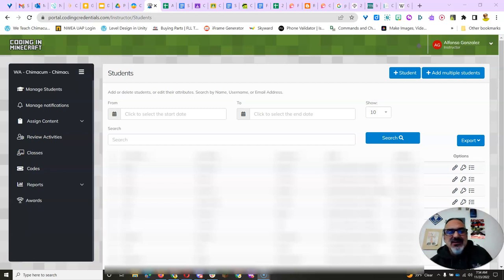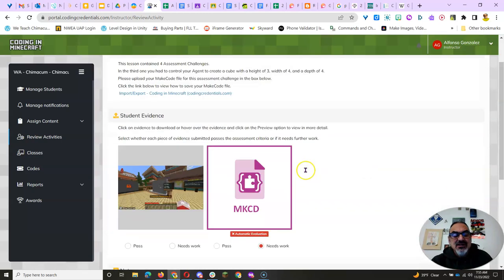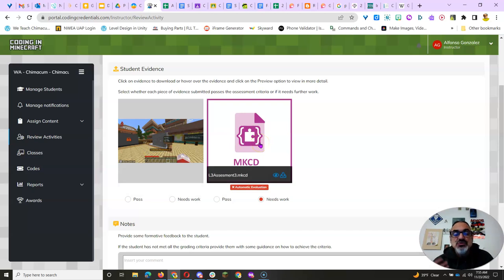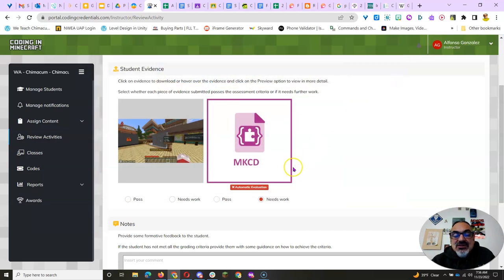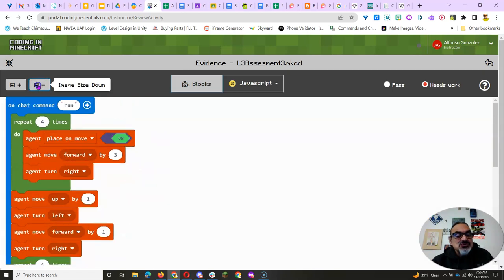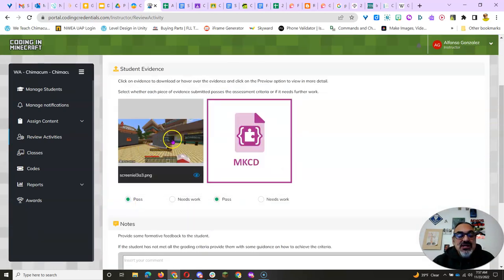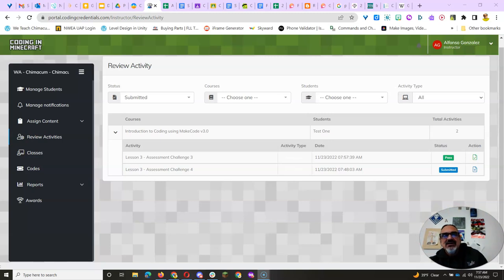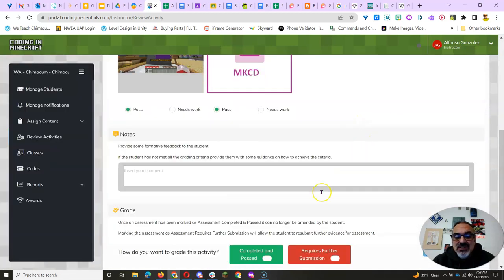Coding in Minecraft Teacher Portal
My experience with using the Coding in Minecraft teacher portal to score student work. It's amazing!